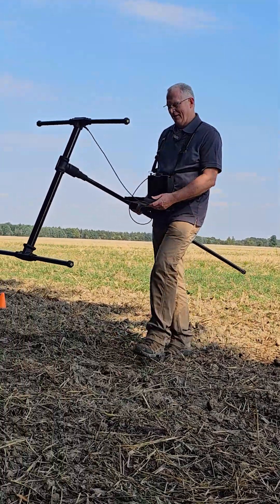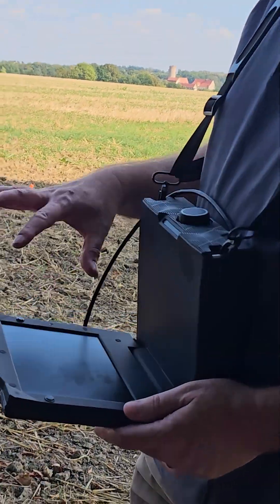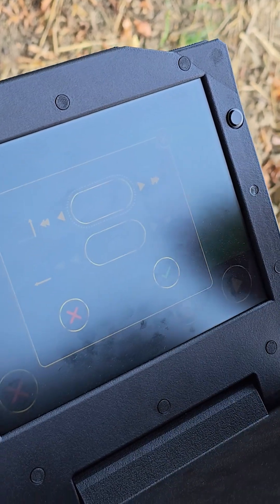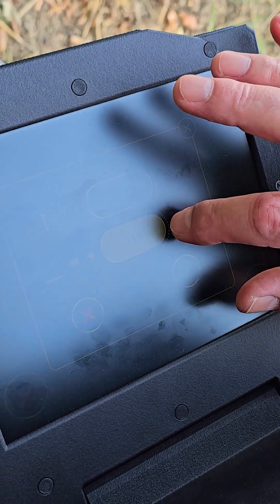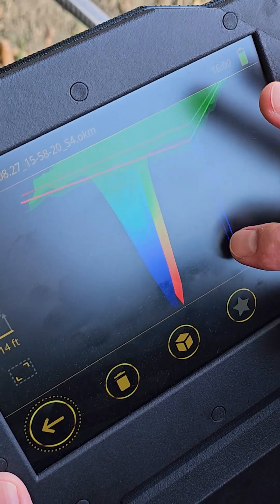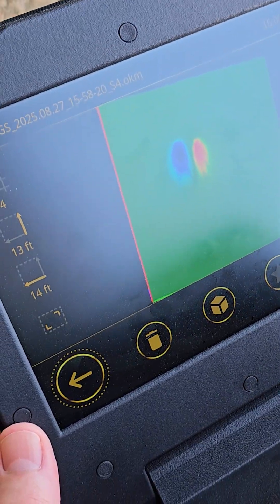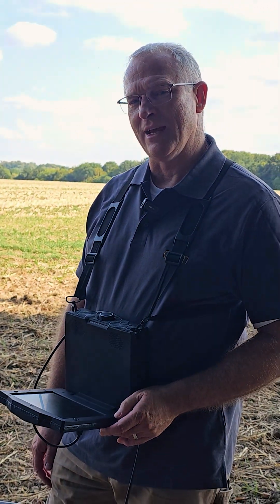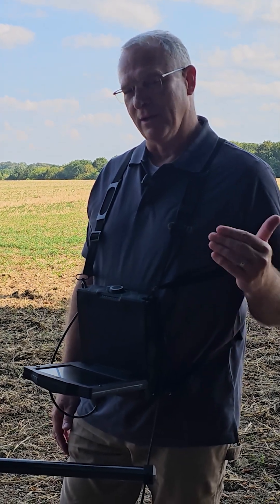First Scan in Action ⚙️ eXp 7000 3D Ground Scan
The scan begins. 📡
With the SuperSense System, you scan wide areas faster – thanks to 7 sensor pairs measuring simultaneously. ⚙️